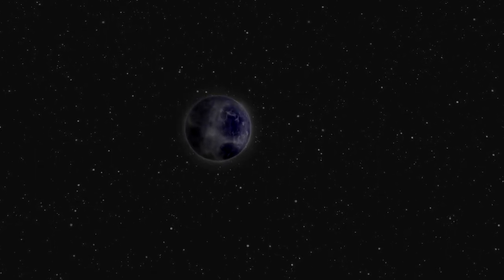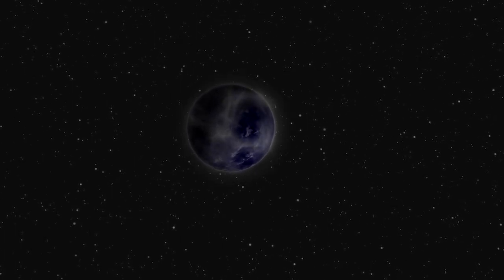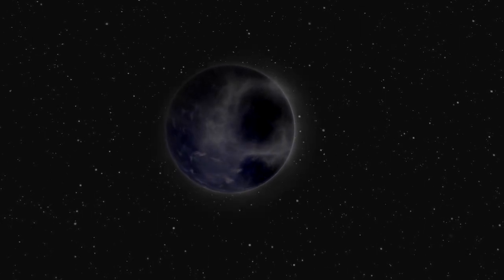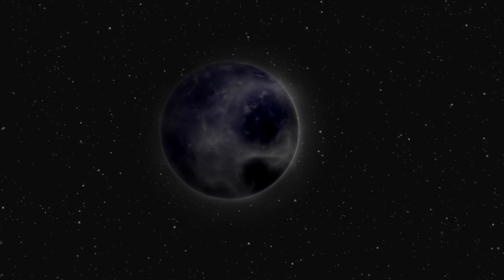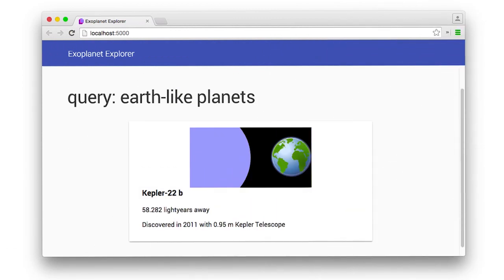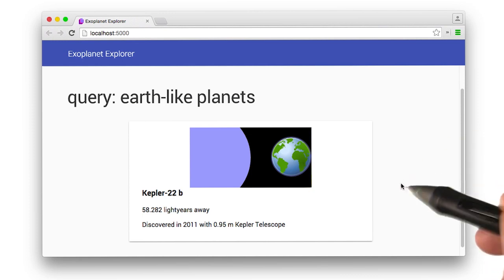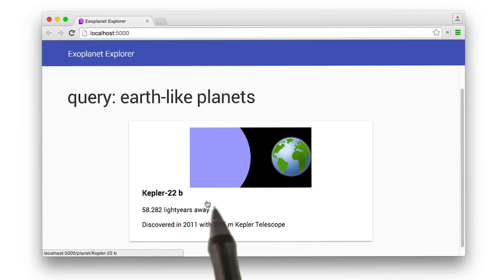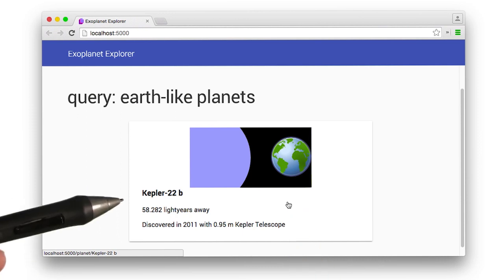1.1 Course Introduction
Milky Way image taken by the European Southern Observatory